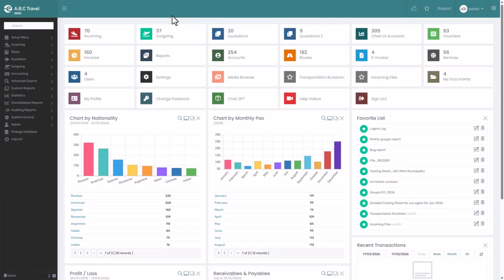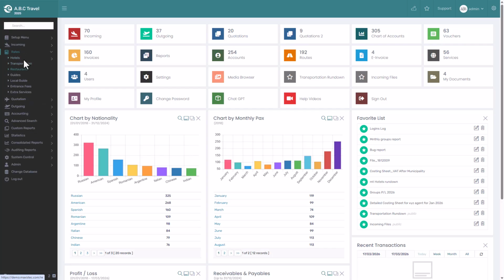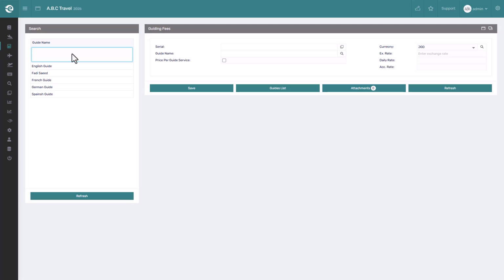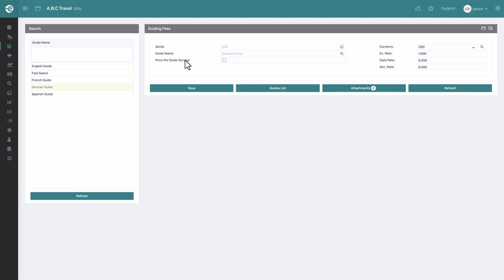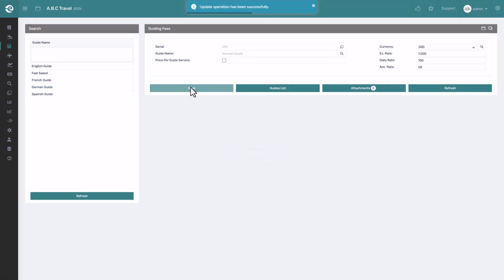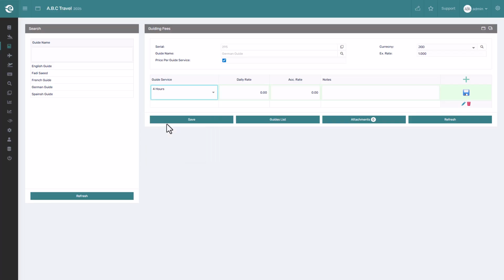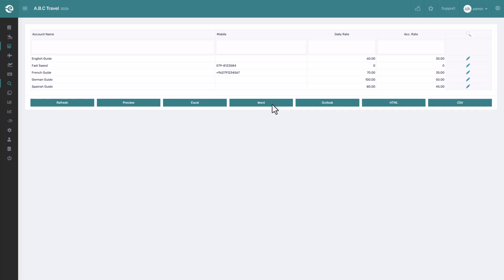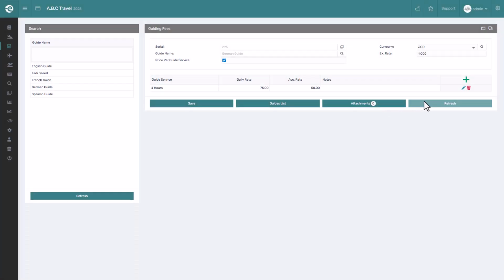Phase 3 – Guides Rates | Rates Module | Maxis Web System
Description

This video continues Phase 3 of the Maxis Web System training, focusing on Guides Rates inside the Rates Module.

Guide rates define how tour guide services are priced and later used in quotations and reservation files. In this video, we demonstrate how guide pricing can be configured using two different methods: a fixed daily rate with accommodation, or rates per specific guide service.

You will learn how to assign daily guide rates, configure accommodation costs when required, and define service-based pricing such as half-day or hourly guide services. The video also explains how guide accounts must already exist in the system before rates can be assigned.

Finally, we review the available toolbar tools for saving guide rates, exporting guide rate lists, attaching documents, and managing guide pricing records.

Chapters

00:00 Introduction & video objective
00:50 How to add fixed daily rate for guides
01:31 How to define guide rates per service
02:10 Toolbar options
02:41 Summary and next step

Keywords (SEO)

Guide rates tutorial
Travel ERP guide pricing
Tour guide rate setup
Tourism software guides module
Travel agency guide management
DMC guide pricing system
Tour operator ERP tutorial
Travel ERP rates module
Maxis tourism software training